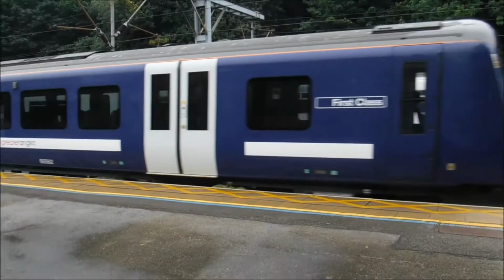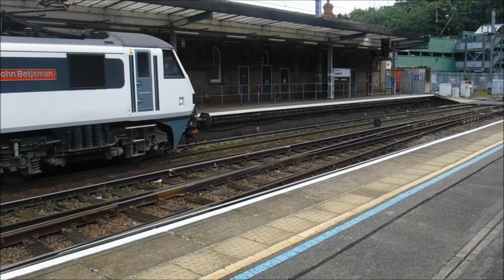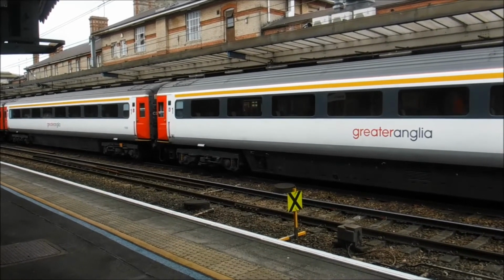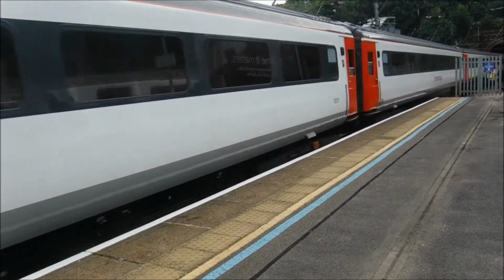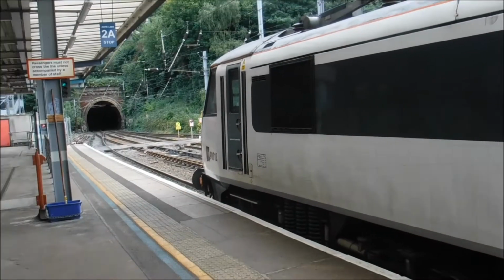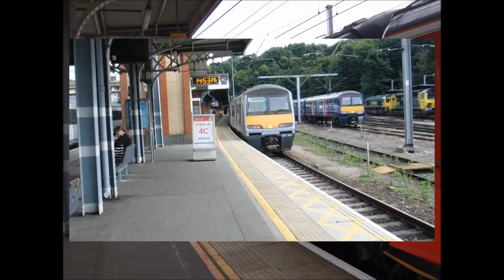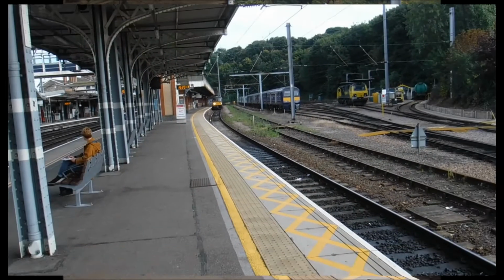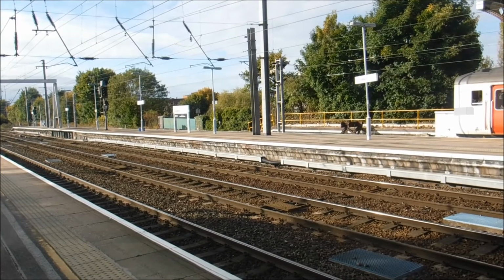Ipswich Station (23/9/17)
I got the chance to spend a good amount of time at Ipswich Station with a mate of mine. As a result of one of the larger container ships docking at the Port of Felixstowe I got to see more freight than usual on a Saturday. Below is a list of the freight trains I saw over the course of the day.

86 607 & 86 622 + Containers
66 954 + Containers
70 004 + Containers
66 xxx + Containers
66 957 + Containers
66 593 + Containers

Out of all of those container trains seeing the two Class 86's was a great bonus. That was not all as I was in for another great surprise.
I had wanted to see one of the refurbished Renatus Class 321/3 units in action.

During the day I saw 4 pairs of Class 321 units working the commuter services between Ipswich and London Liverpool St.
One of them arrived into Ipswich Station led by plain white unit
321 437 and incredibly it had 321 301 coupled with it.

321 301 is one of the 30 Class 321/3 units to get the Renatus refurbishment and looked pretty much brand new inside.
The livery was very clean like it had just emerged from a factory good as new. A short while later those two units set off back to London working the 12:52 departure.

Speaking of Class 321 units I also saw three of the former Great Northern purple units. The ones I was able to identify were 321 407 whilst 321 410 was stabled in the freightliner sidings coupled with a Class 321/3 unit.

Train movements were halted for a short while as a result of a tresspass incident in the Stowmarket area. Two London bound Mk3 sets were delayed by a good half an hour as a result.
One of them ran non stop from Ipswich to Stratford in an attempt to make up lost time.

Repainted Turbostar units 170 270 and 170 208 appeared as well.
All too soon it was time to head back to Felixstowe.
After two Saturdays of the Felixstowe train being 2 coaches it was back to the usual Class 153 unit today (153 309).